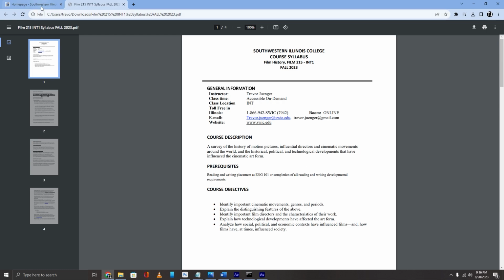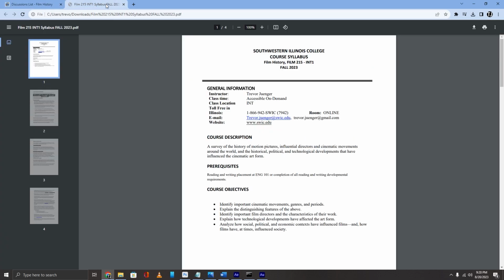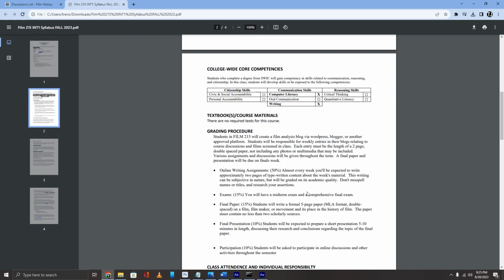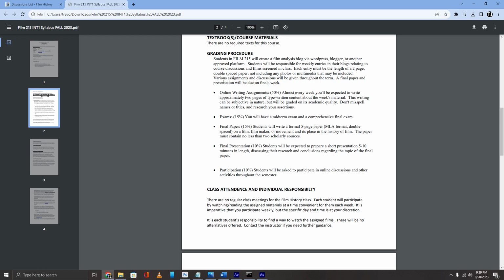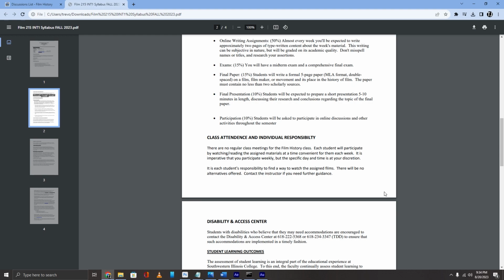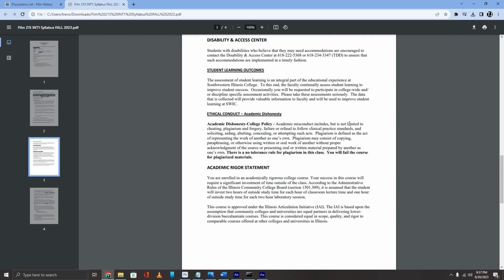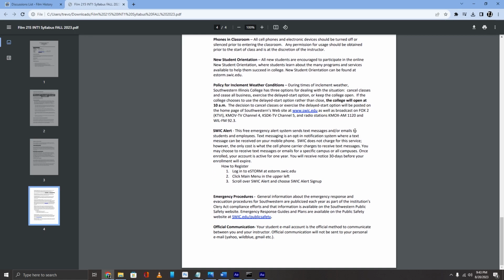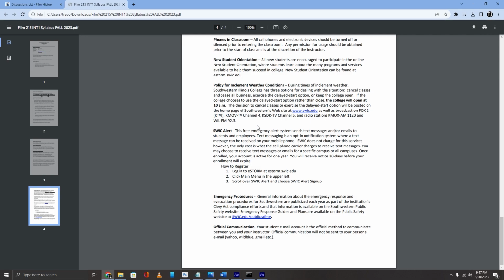Film History Syllabus Review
for Fall 2023